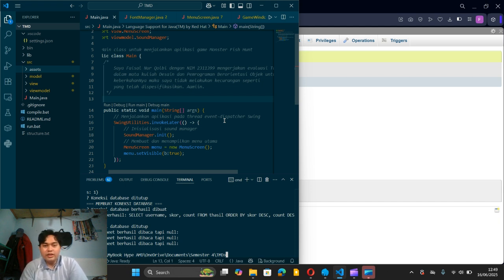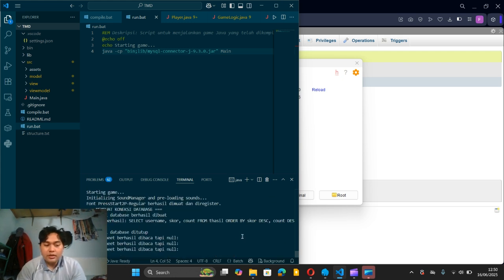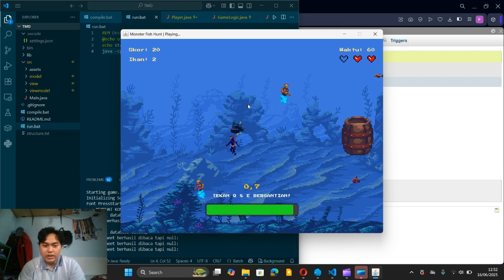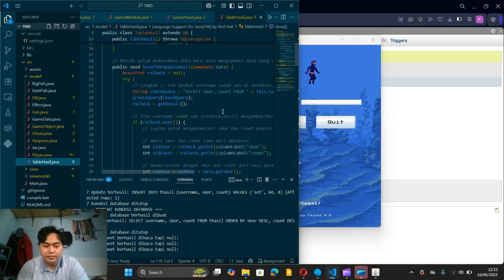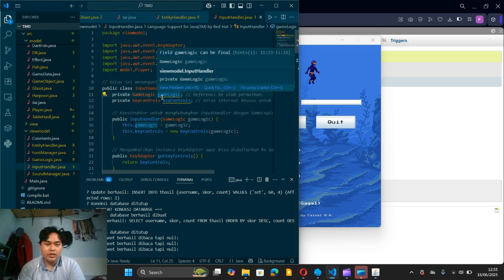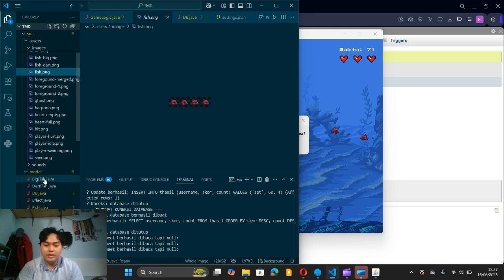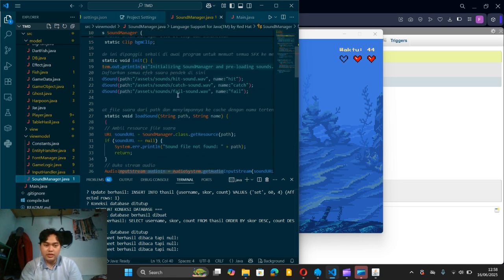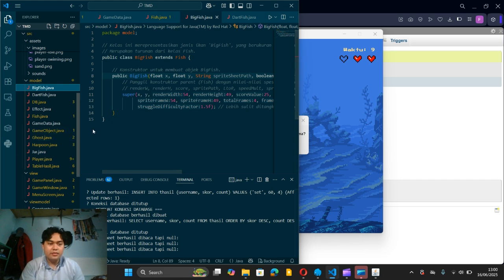Ilmu Komputer Universitas Pendidikan Indonesia DPBO 2025 Faisal Nur Qolbi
Monster Fish Hunt - Final Project Demo Object-Oriented Design and Programming

Hello, my name is Faisal Nur Qolbi 2311399. In this video, I'll be demonstrating my final project for the Object-Oriented Design and Programming course, a game I created called 'Monster Fish Hunt'.

This game is a 2D arcade-style game where the player controls a character to catch various fish using a harpoon, all while avoiding enemy ghosts. The project is built with Java and the Swing library for the GUI, demonstrating key OOP concepts like inheritance and polymorphism, a state machine for managing game flow, and database integration for persisting high scores.

Key Features Demonstrated:
- Full gameplay loop from Main Menu - Gameplay - Game Over.
- Player movement and harpoon firing mechanics.
- Multiple types of enemies and catchable fish with different behaviors and scores.
- A "struggle" mini-game after hooking a fish.
- Health and timed-based game-over conditions.
- Persistent high score leaderboard using a MySQL database.
- Custom fonts and sound effects for an immersive experience.

- Harpoon: Generated by ChatGPT